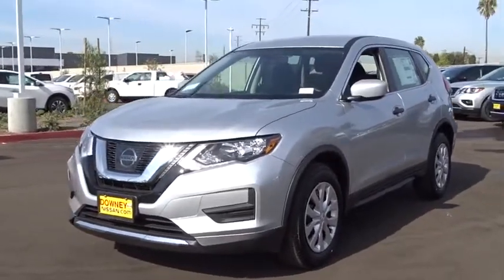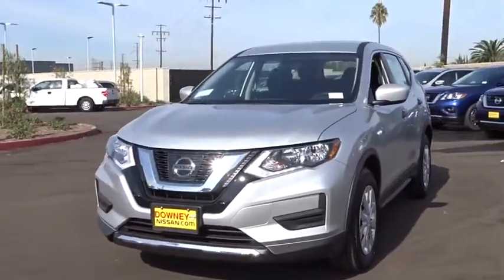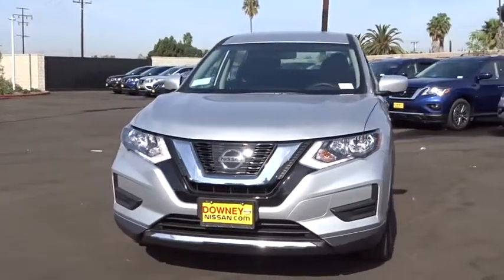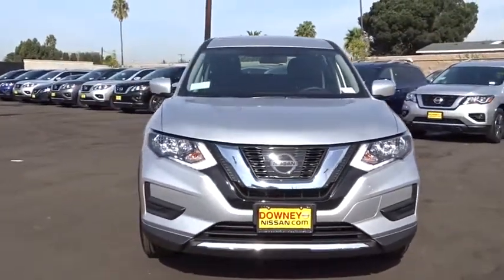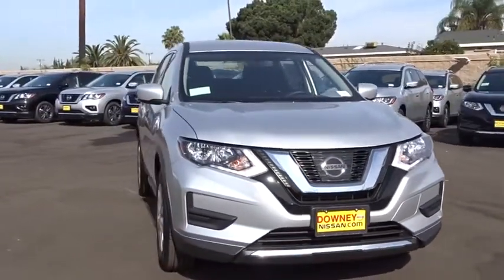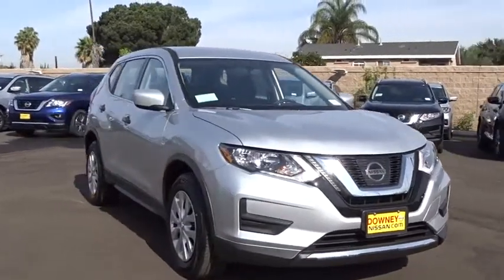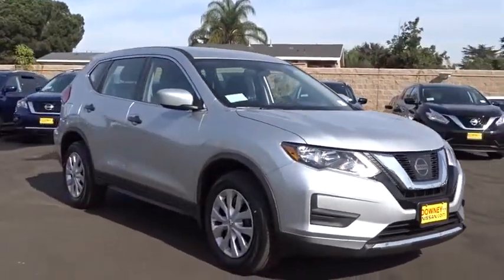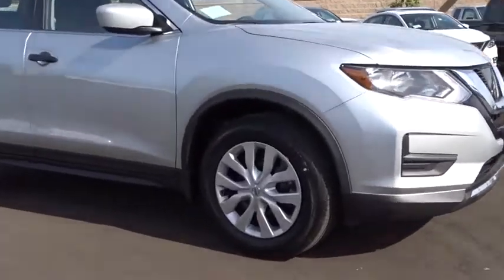2017 Nissan Rogue Cerritos, Los Angeles, Buena Park, South Bay, Downey, CA 174135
2017 Nissan Rogue

Downey Nissan
7550 Firestone Blvd